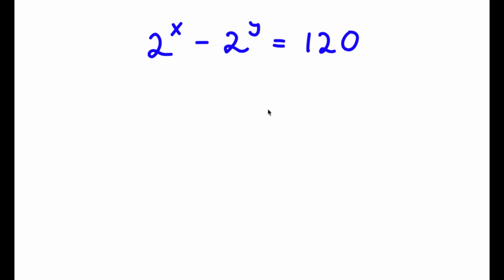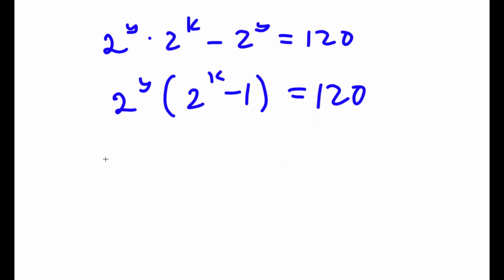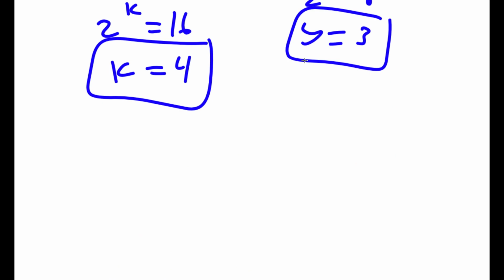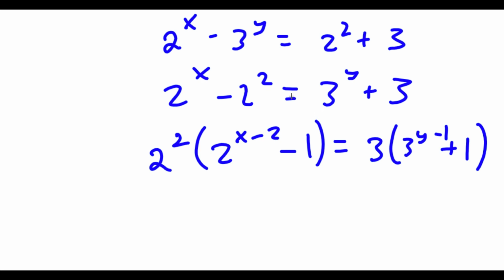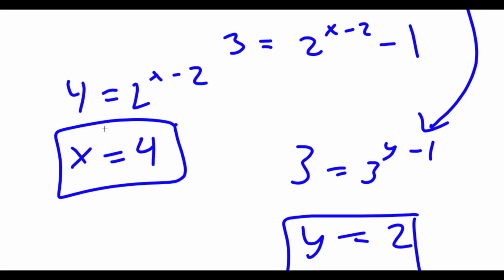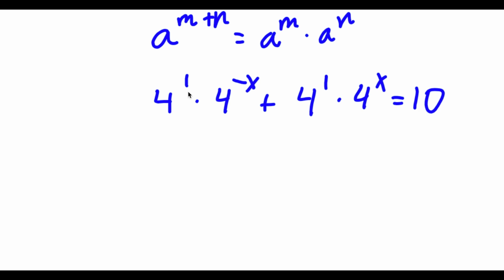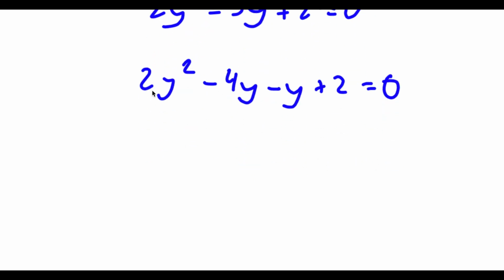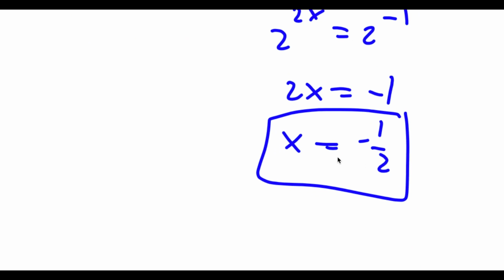A Simple Problem Thats Not So Simple | A Nice Exponential Equation